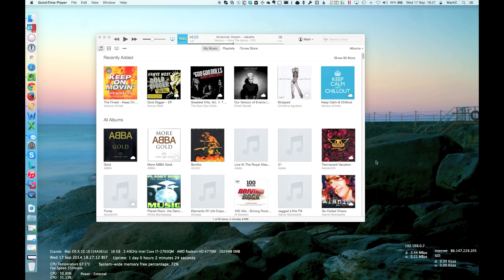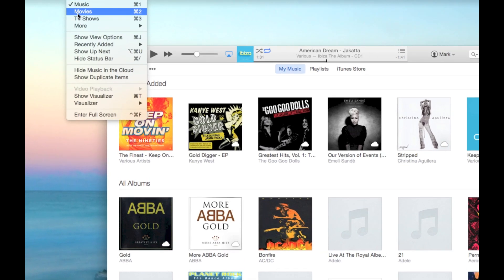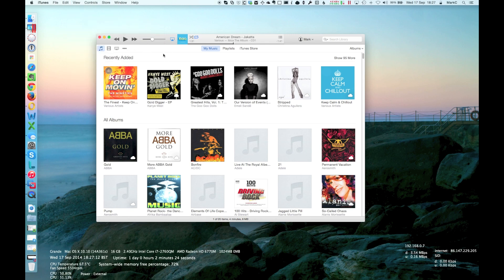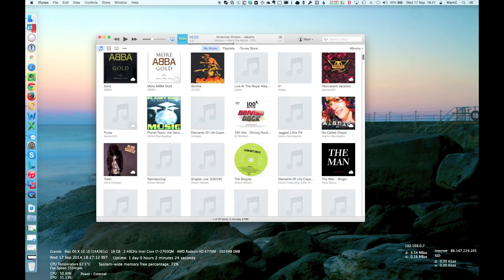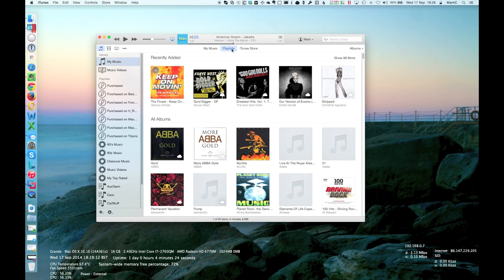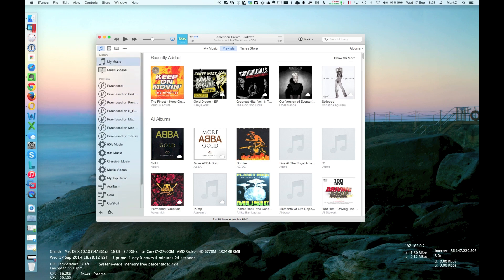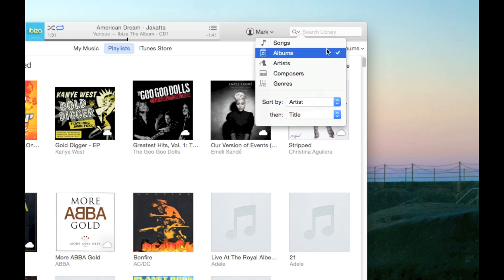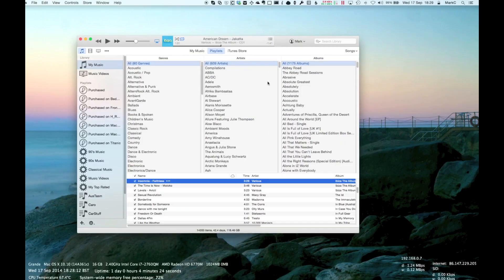iTunes 12 & the SideBar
I've had a few ranty emails from people who having tried iTunes 12 beta can't find the old side-bar view. It is there, it's just a bit tricky to get to.

Here's how you find it.